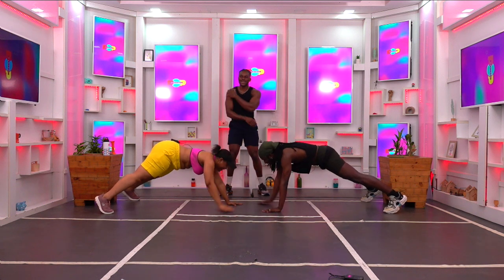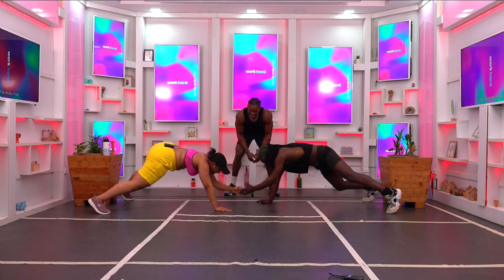Marvin Big Brother Titans Works out with Grandprince ita and Nancy on the Saturday Bug | Popcentral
Welcome to Popcentral Youtube channel, on this platform you can catch up with all the exciting shows on TV if you didn't get the chance to see it when it aired.
We've got amazing content right here ranging from food to sport, to games to even sex, maximum entertainment for you.
Tune in to Popcentral DStv channel 189 to watch new episodes of the shows here.